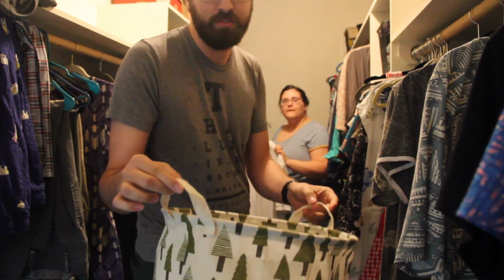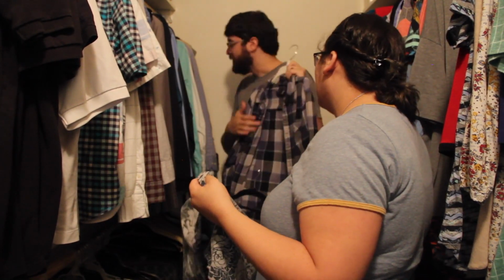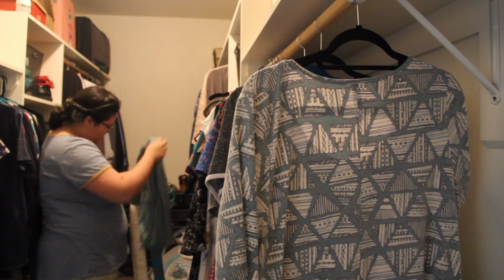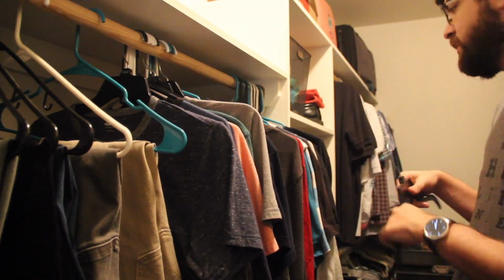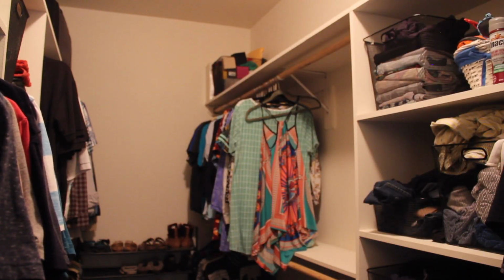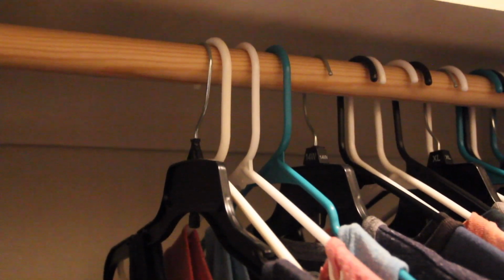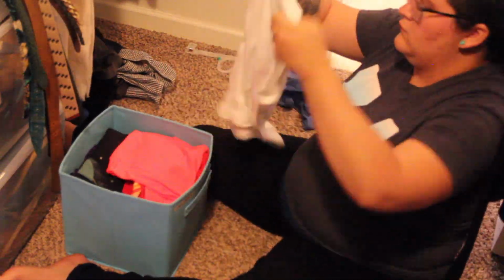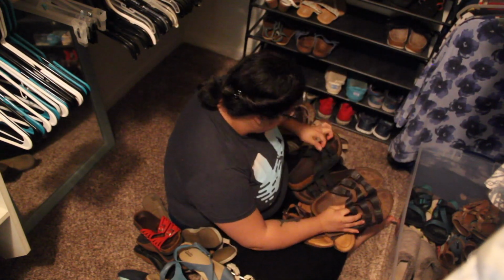CLOSET CLEAN OUT | ORGANIZATION MOTIVATION | The Pierce Family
Finally cleaned out our closet. Very belated spring cleaning!